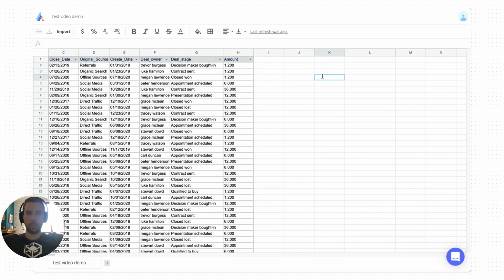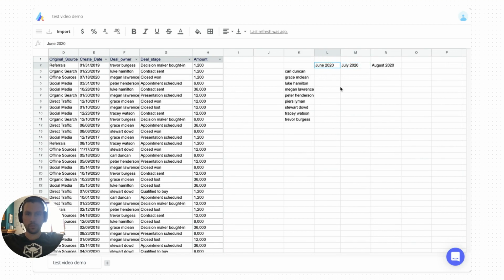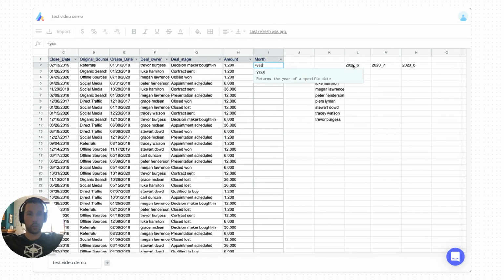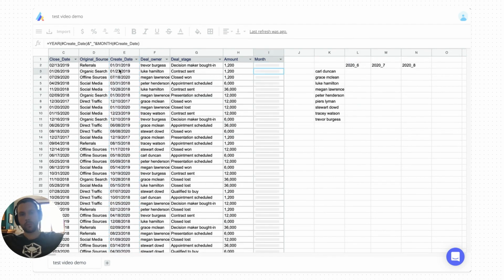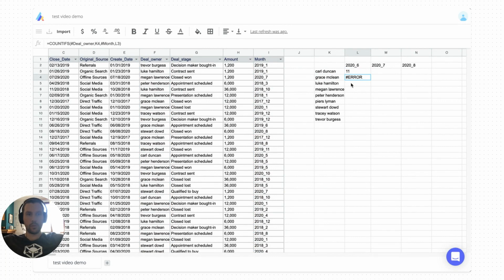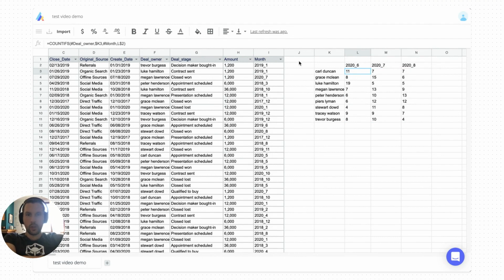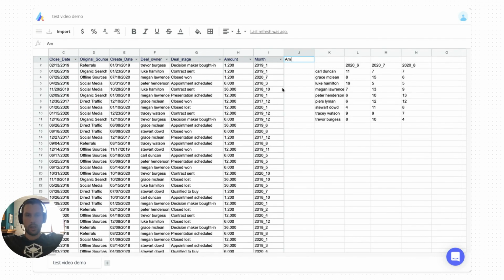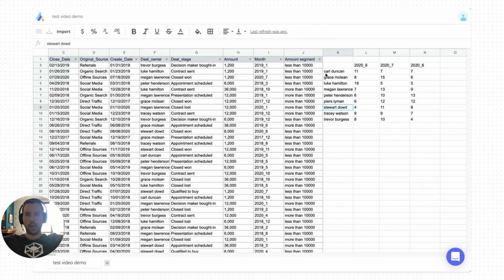2.4 Computed (or calculated) columns in the Actiondesk spreadsheet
The Spreadsheet Superhero has arrived!
Say goodbye to the antiquated CSV copy paste mess.  Import all of your data from any source into the Actiondesk spreadsheet.
It automatically refreshes so that all you have to do is show off your new superpowers.

You're welcome 😉

📍A complete Actiondesk Tutorial Course⍟